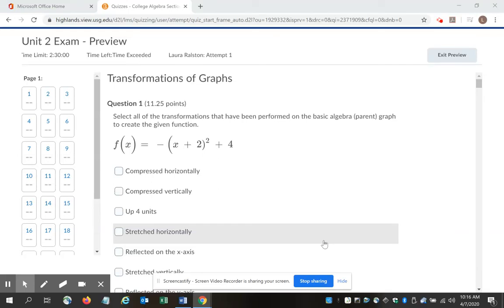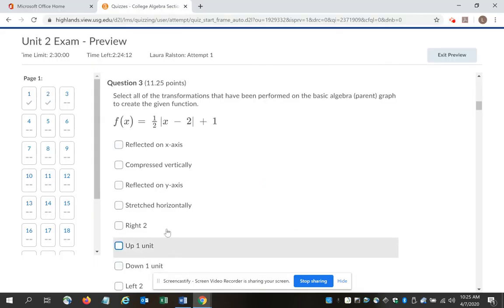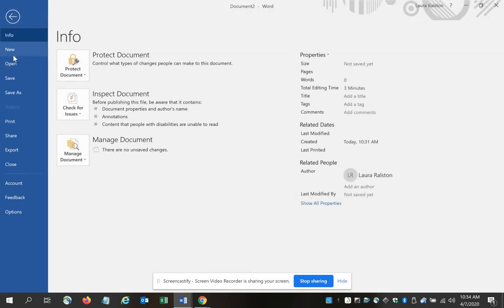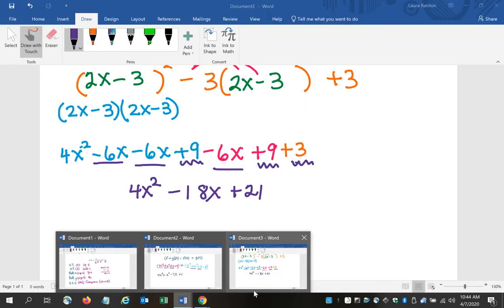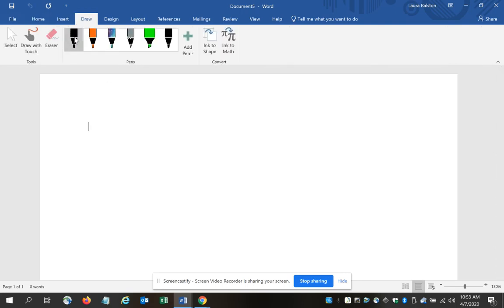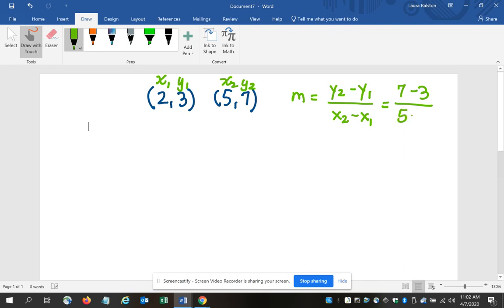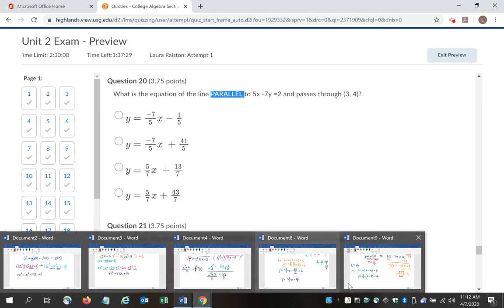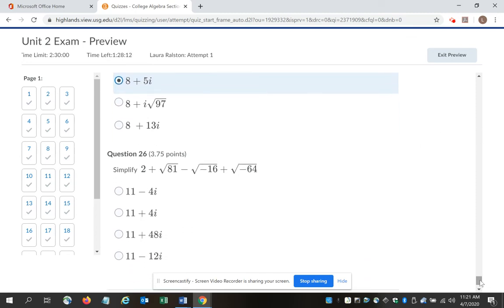Unit 2 Exam Answer Key -MATH 1111 Spring 2020